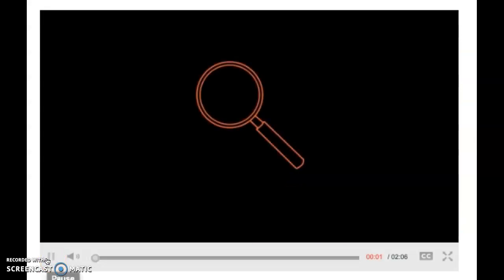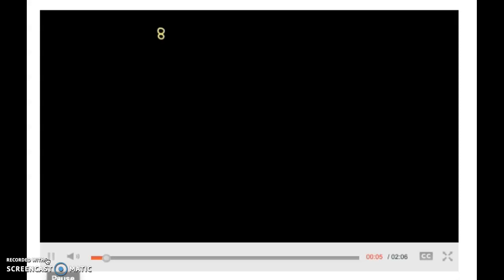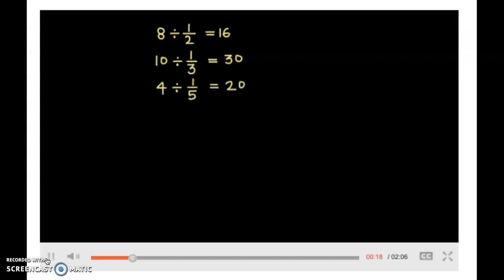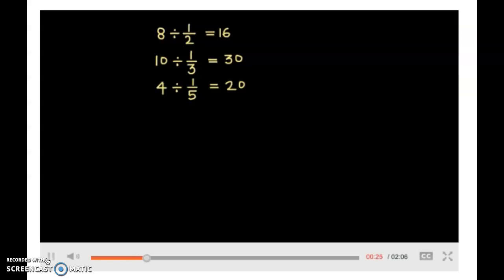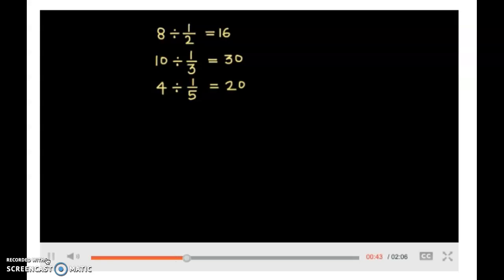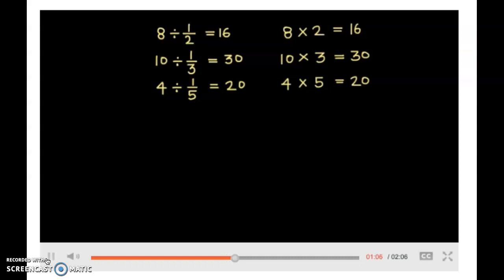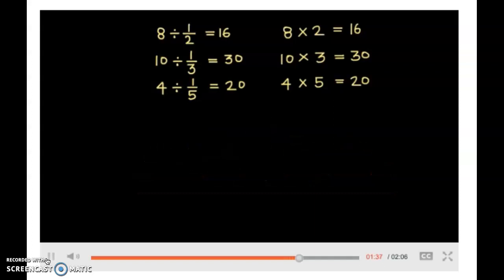9-8 Video 2